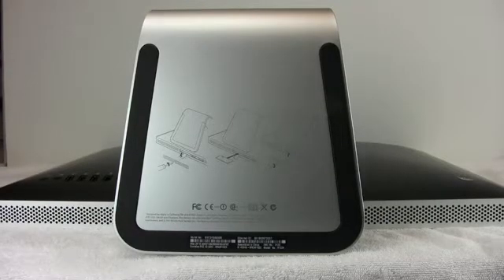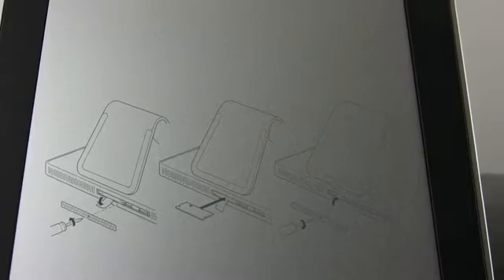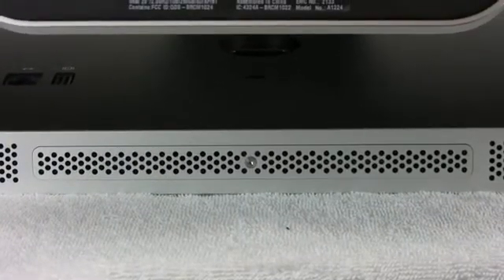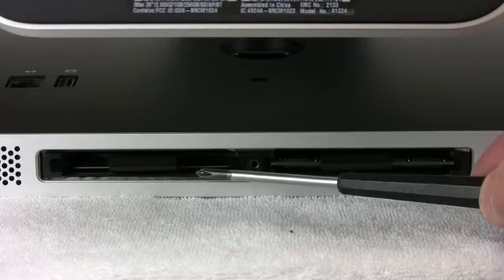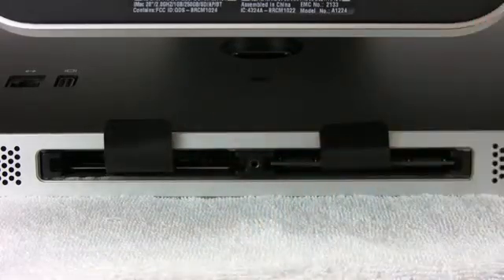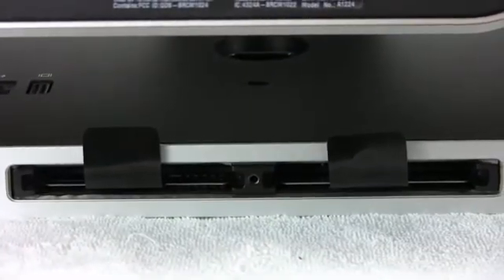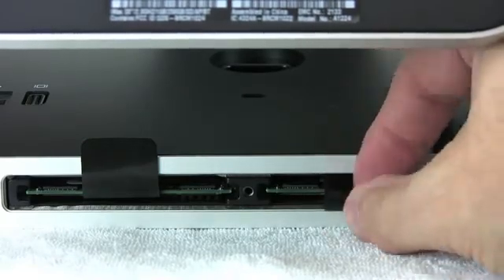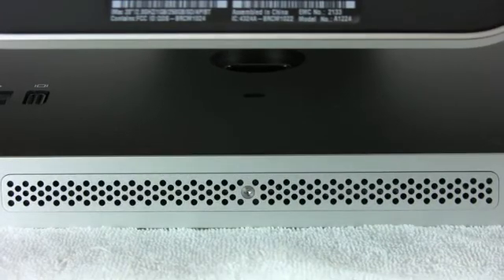iMac 2007 2009 RAM Geheugen plaatsen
Voelt uw iMac traag aan? Daar is gelukkig wat aan te doen! Wilt u hulp bij het plaatsen of uitbreiden van het RAM geheugen?